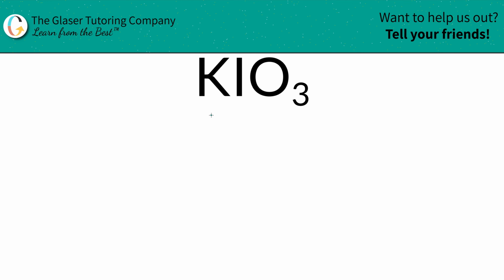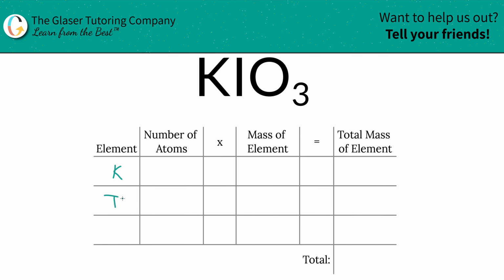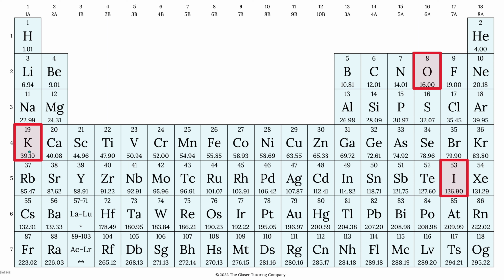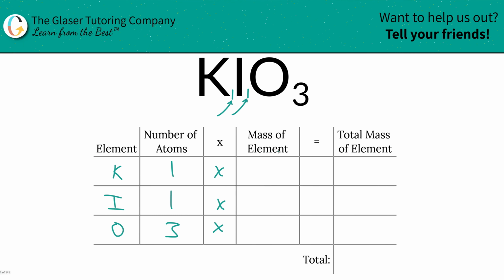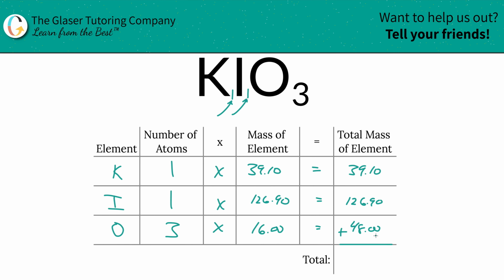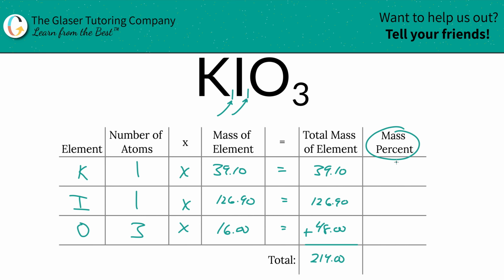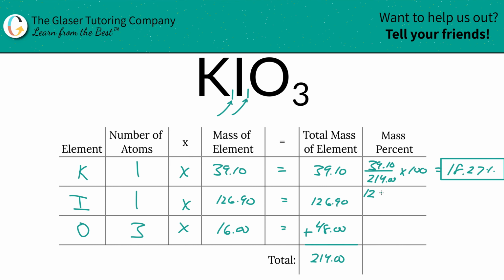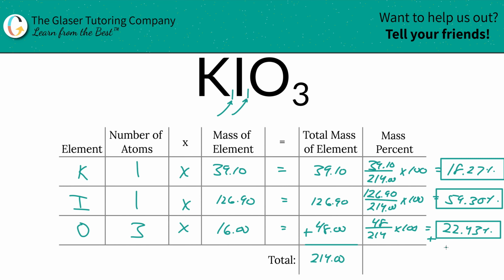How to find the percent composition of KIO3 (Potassium Iodate)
Calculate the percent composition of the following:
KIO3 (Potassium Iodate)